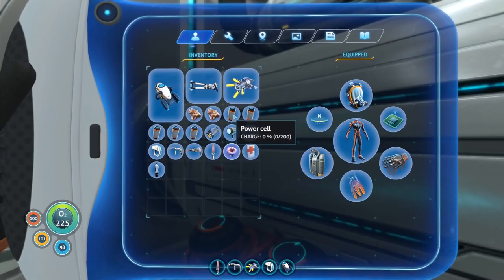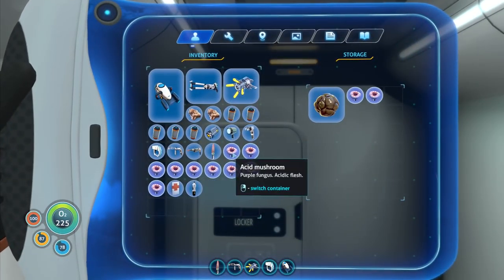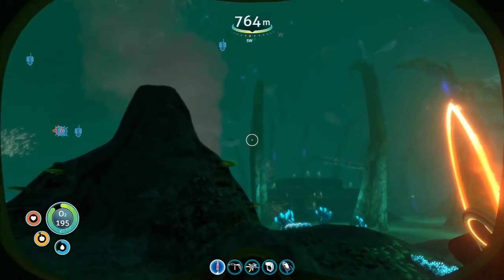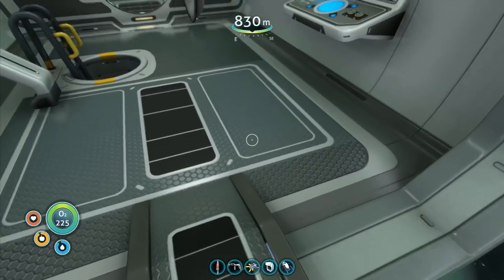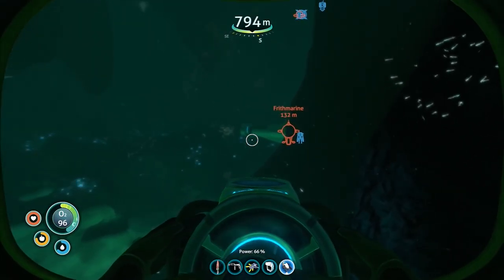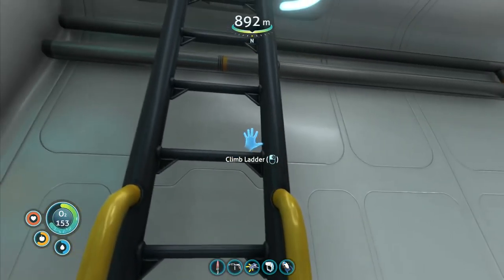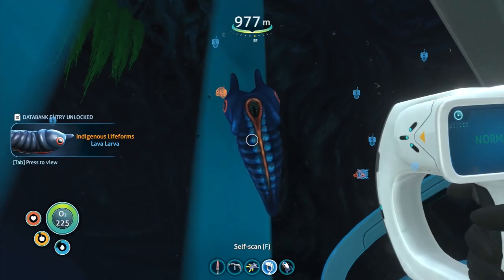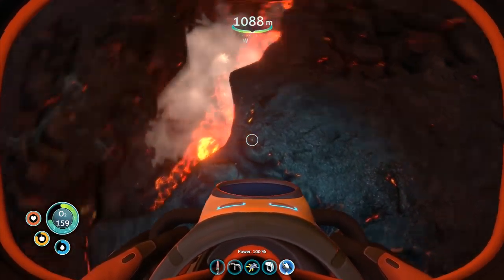Let's Play Subnautica #42: Deep Cave Leviathan Tree!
At long last, after another slight detour at the start, we're able to really make some headway with the Frithmarine and start venturing much deeper into the caves.  Our aim today is to find the lava zone and the much needed Kyanite so that we can make some depth upgrades for Betty!